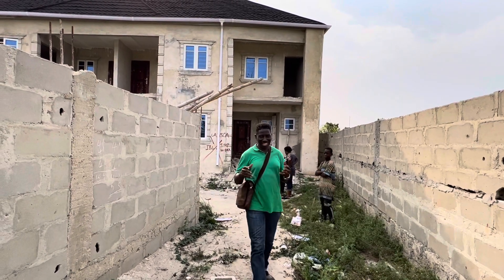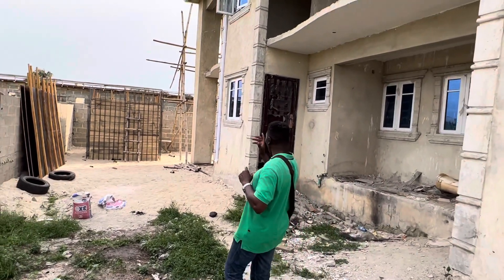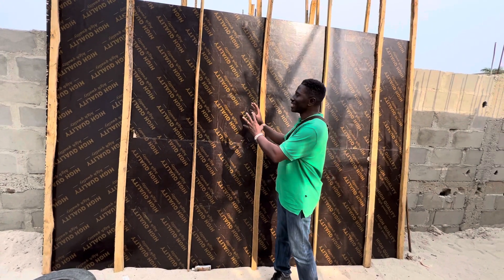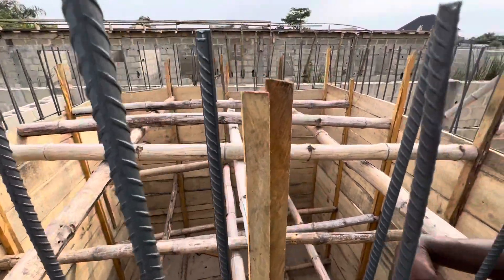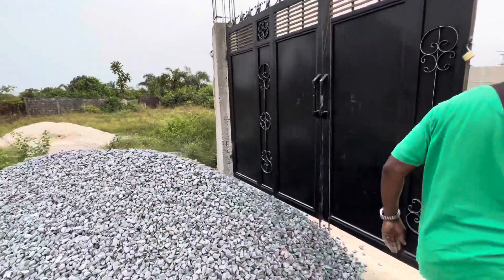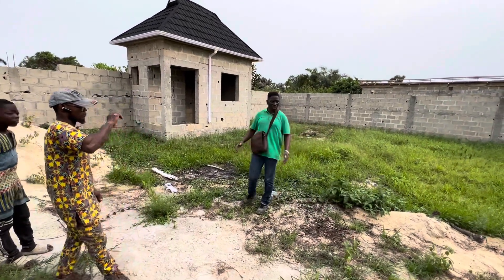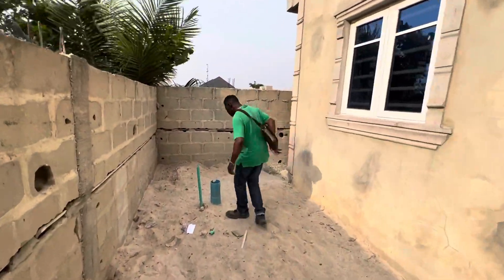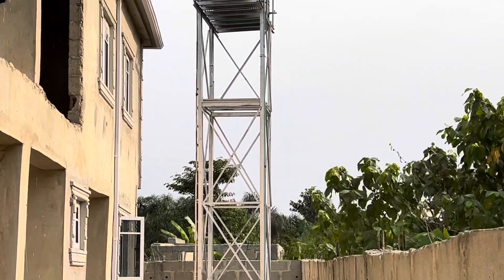Explanations of materials of construction of sinking Soakaway live in Lagos today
If you are trying to do a sinking Soakaway, this is the way to do it.